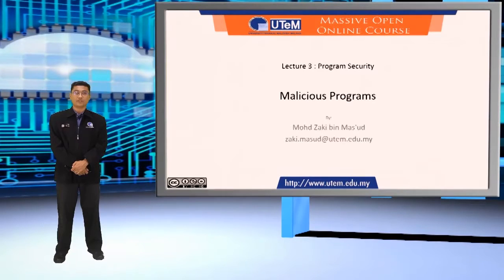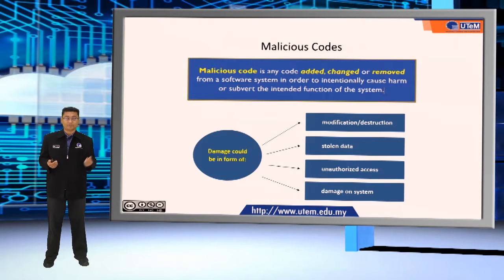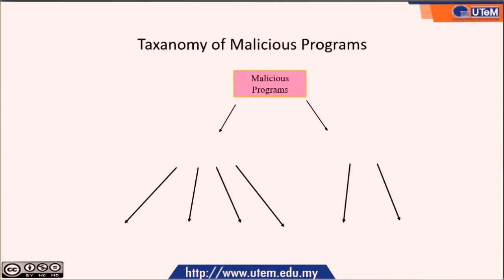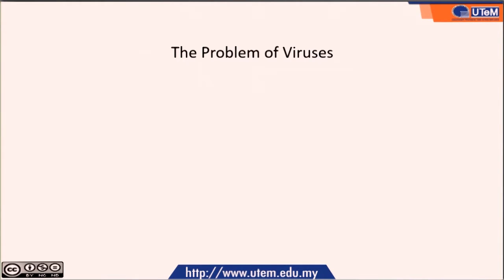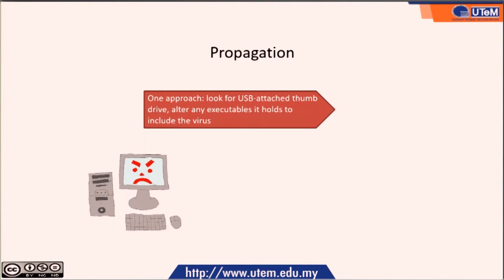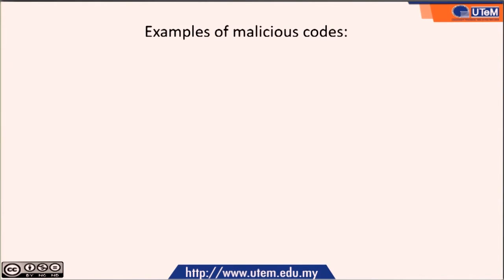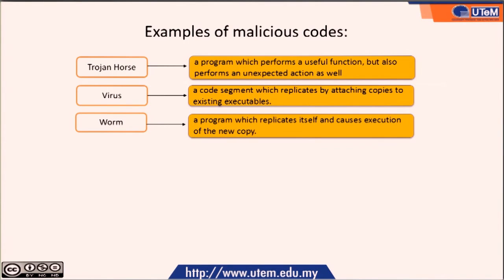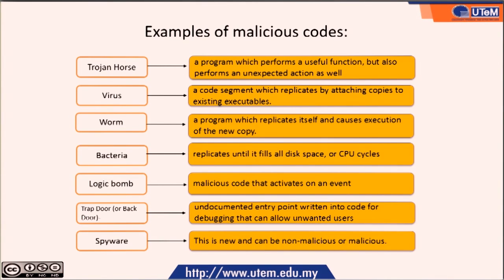CHAPTER3 PROGRAM SECURITY PART2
UTEM MOOC